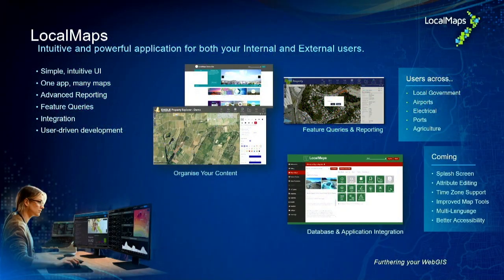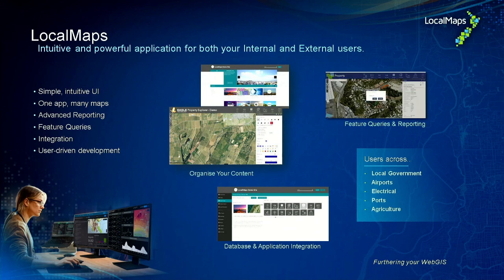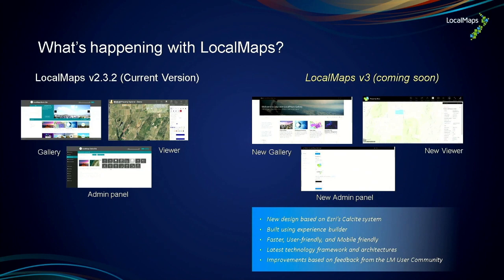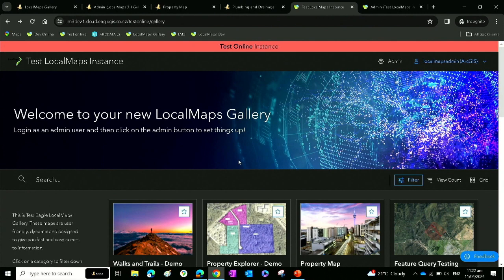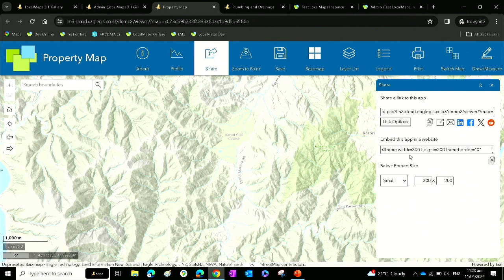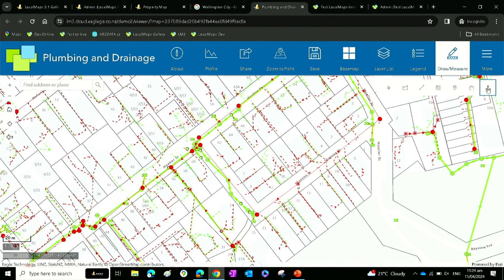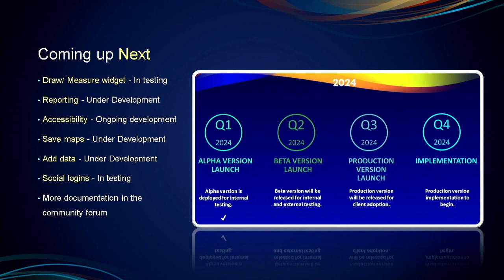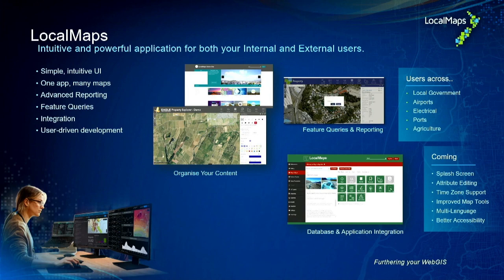Local Maps - 2024 Regional User Conference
Watch the Eagle Technology LocalMaps presentation from the Wellington 2024 Regional User Conference